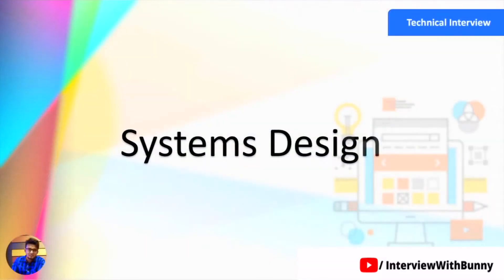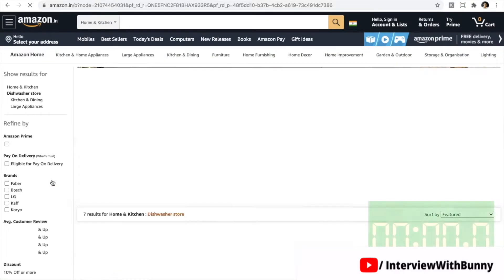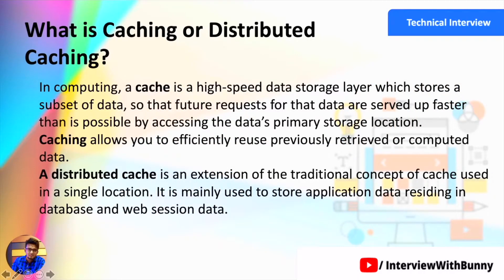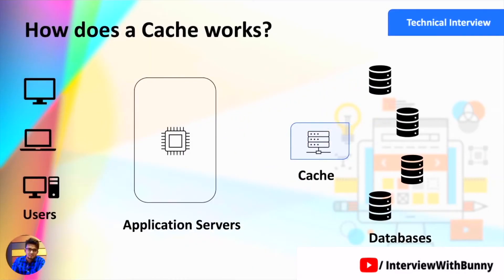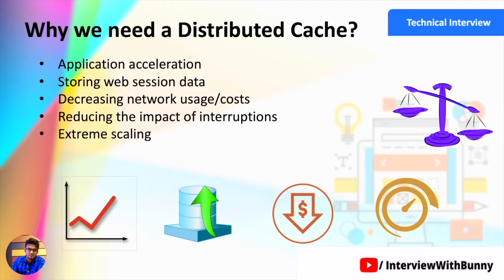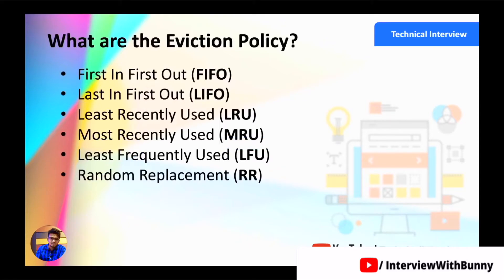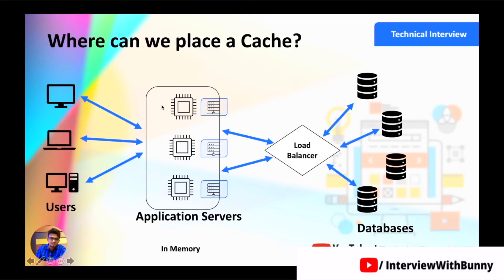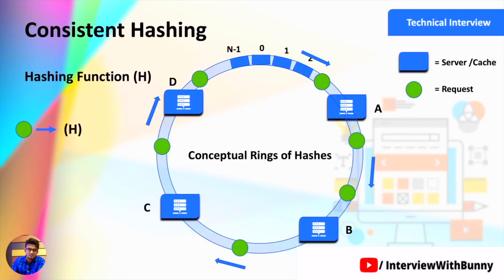System Design: (P -4): - Distributed Caching Explained | How It Works and Enhances Performance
Welcome to our enlightening YouTube video on "Distributed Caching Explained"! If you're eager to optimize your system's performance, reduce response times, and ensure seamless scalability, understanding distributed caching is a crucial skill for any modern software engineer.

In this comprehensive tutorial, we'll take you on a journey through the fascinating world of distributed caching. From the basics of caching and consistent hashing to real-world analogies and cache eviction policies, we've got you covered!

Key Points Covered in the Video:

0:00 Introduction To Cache And Consistent Hashing:
Get started with an overview of cache fundamentals and the concept of consistent hashing, which enables efficient data distribution across distributed systems.

1:55 Example of Caching in Distributed System:
Witness caching in action within a distributed system, showcasing the significant improvements in response times and overall performance.

4:12 The Real-World Analogy Of Caching:
Understand caching better through a relatable real-world analogy, making the concept more accessible and relatable.

5:38 What Is Caching Or Distributed Caching:
Dive into the core of the topic by exploring the essence of caching and how it translates to distributed systems.

6:10 Why We Need Caching:
Uncover the reasons behind the necessity of caching and how it addresses common challenges faced in large-scale systems.

7:05 How Does a Cache Work Internally:
Explore the inner workings of a cache and gain insights into its efficient data retrieval mechanisms.

8:43 Why We Need a Cache In a Distributed System:
Discover the critical role of caching in distributed systems, enabling better load balancing, reduced database strain, and enhanced overall system performance.

11:16 What Are The Cache Eviction Policies:
Learn about cache eviction policies, which dictate how data is removed from the cache to accommodate new entries, ensuring optimal memory utilization.

12:49 Where Can We Place a Cache In a Distributed System:
Explore strategic locations to place caches within a distributed system for maximum efficiency and impact.

14:48 Types of Cache:
Familiarize yourself with different types of caches, such as write-through cache, write-around cache, and write-back cache, and when to use each in specific scenarios.

15:36 Introduction To Consistent Hashing:
Delve deeper into consistent hashing, a powerful technique for distributed caching that ensures minimal data movement during node additions or failures.

By the end of this video, you'll have a comprehensive understanding of distributed caching and its transformative impact on system performance. Whether you're a seasoned developer or a curious tech enthusiast, this knowledge will empower you to design more efficient and scalable systems.

Let's optimize system performance together with the power of distributed caching!

In the upcoming videos on system designing, we will cover all the other key concepts of system designing such as Load balancing, Consistent Hashing, CAP Theorem, Load Balancing, Caching Indexes, Proxies, Queue, Replication, SQL vs. NoSQL, Data Partitioning.

Difficulty: Medium
Topic: System Design
DS: Distributed Caching
Company: FAANG

Additional Tags:
system design
interview preparation
interviews
software interview
design interview
distributed system
distributed systems
caching
cache
cache management
cache eviction
cache types
types of cache
caching in database
distributed cache
redis cache
scalability
consistency
cache consistency
cache invalidation
distributed cache system design
system design interview distributed cache
cache in distributed system
caching,distributed cache
distributed caching,
system design,
system design concepts,
system design basics,
system design interview questions,
cache invalidation,
what is caching,
what is distributed caching,